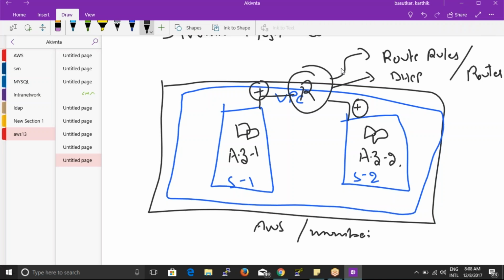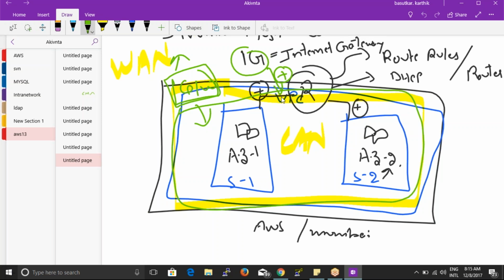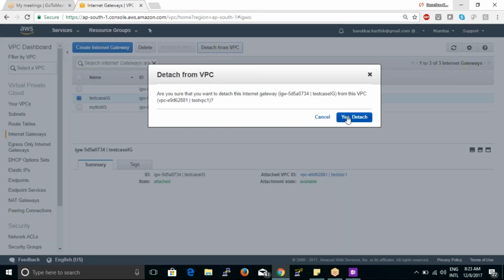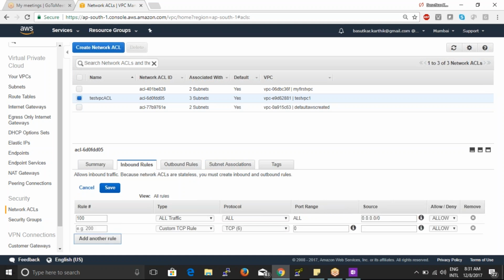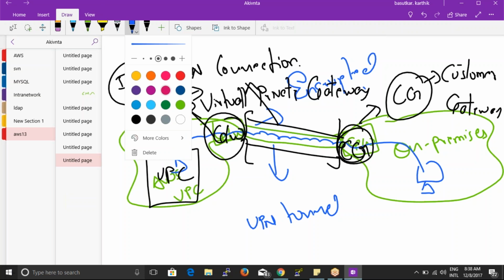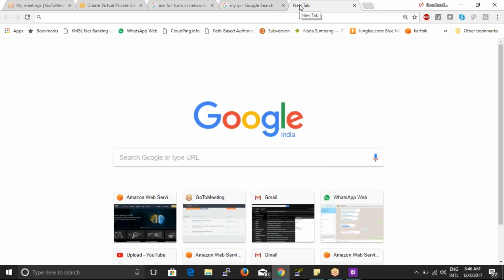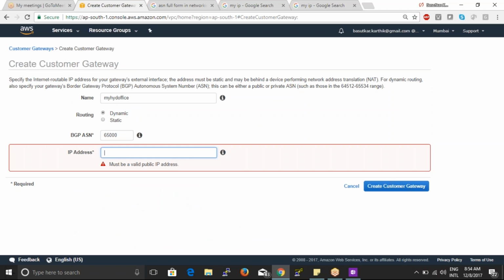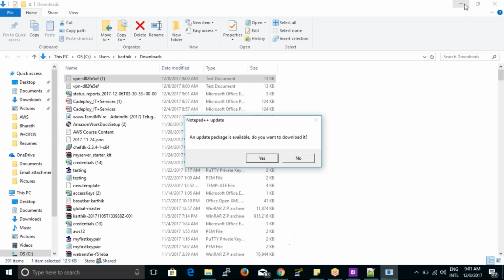AWS 13 DAY 8 VPC PART 2